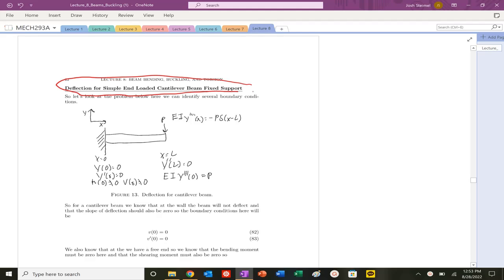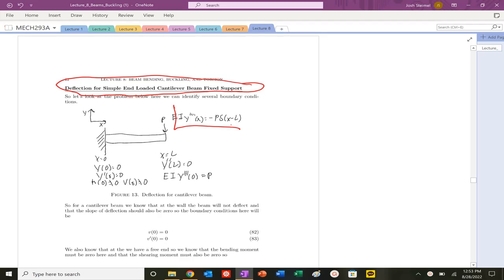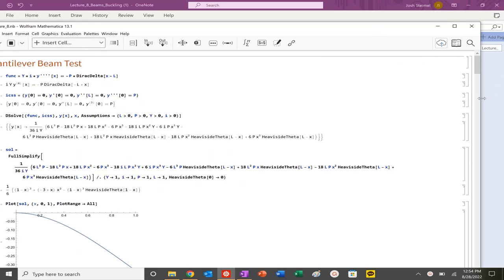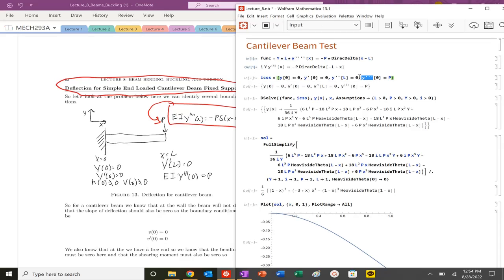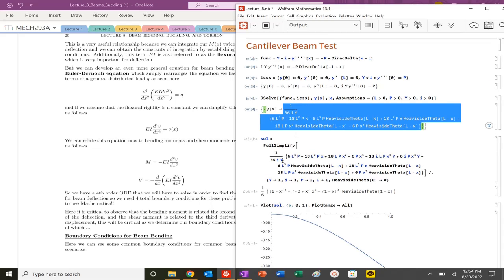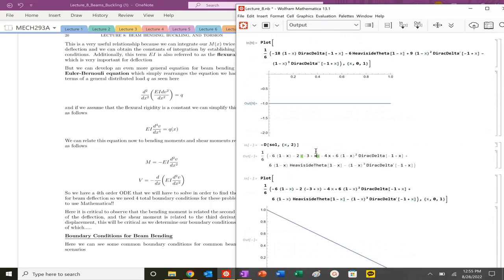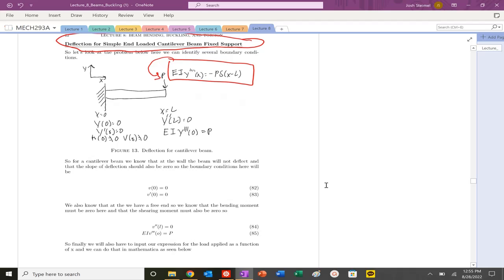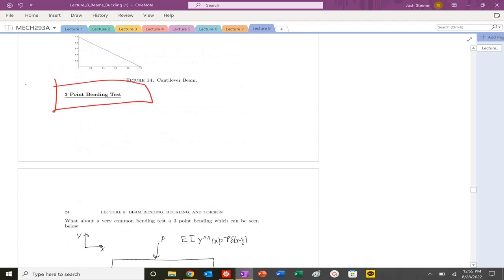MECH293A: Lecture 8: Deflection of an End Loaded Fixed End Support Cantilever Beam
Deflection of an End Loaded Fixed End Support Cantilever Beam